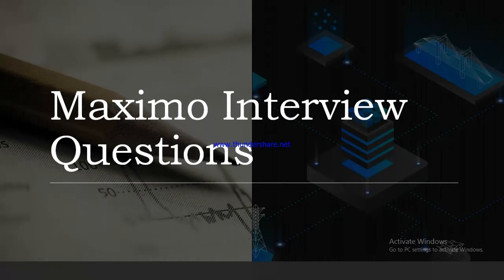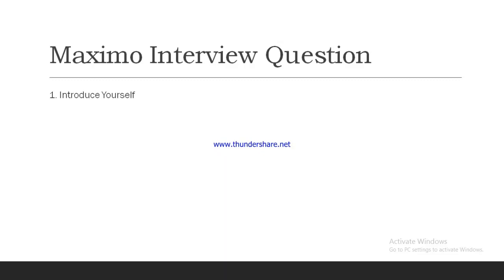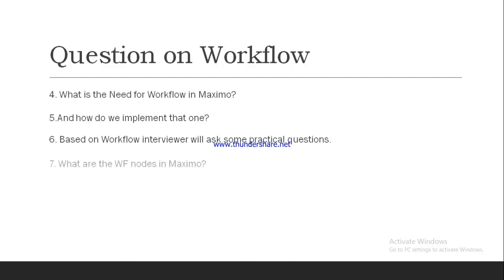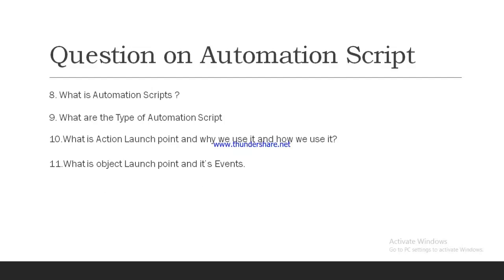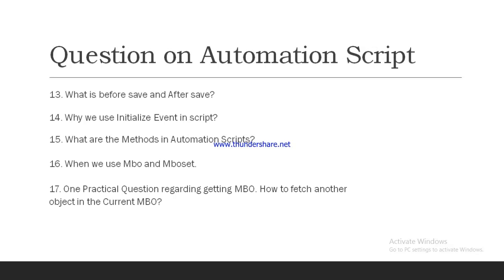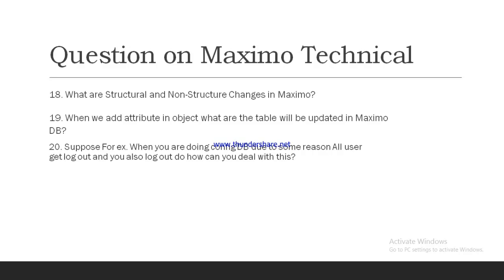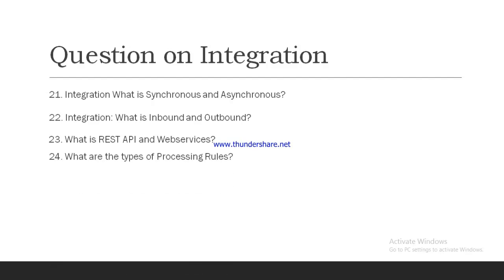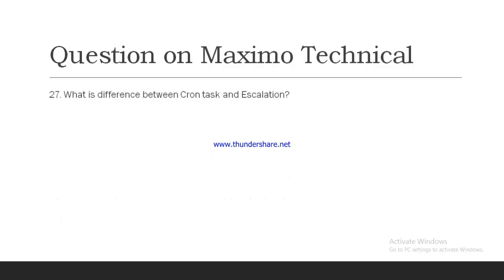IBM Maximo Interview Question for Infosys, TCS, PWC, WIPRO, L&T, Cognizant, Accenture, IBM etc. EAM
Hello Friends Here is Important Maximo Interview Questions for you.
It will help you in your interview.

🔥 "Exclusive offer: Get full access to the Maximo Interview Course for only ₹1499!"

1. Introduce Yourself
2. Where Application data will store, or which table gets updated in the database when we will create a New Application in Application Designer?
3. How to make a field required/read-only for the User or Group of Users? Explain it step by step.
4. What is the Need for Workflow in Maximo?
5.And how do we implement that one?
6. Based on Workflow interviewer will ask some practical questions.
7. What are the WF nodes in Maximo?
8. What is Automation Scripts ?
9. What are the Type of Automation Script
10.What is Action Launch point and why we use it and how we use it?
11.What is object Launch point and it’s Events.
12. What is before save and After save?
13. What is before save and After save?
14. Why we use Initialize Event in script?
15. What are the Methods in Automation Scripts?
16. When we use Mbo and Mboset.
17. One Practical Question regarding getting MBO. How to fetch another object in the Current MBO?
18. What are Structural and Non-Structure Changes in Maximo?
19. When we add attribute in object what are the table will be updated in Maximo DB?
20. Suppose For ex. When you are doing config DB due to some reason All user get log out and you also log out do how can you deal with this?
21. Integration What is Synchronous and Asynchronous?
22. Integration: What is Inbound and Outbound?
23. What is REST API and Web services?
24. What are the types of Processing Rules?
25. How to Encrypt data when we are sending it from Maximo to External System?
26.For REST API how we can send response? Like for the PC and ES we have message tracking likewise do we have anything/--we can do it from automation script.
27. What is difference between Cron task and Escalation?
28.On the BIRT Report some Questions.
25.Which tickets/Bugs you have worked?
And how you solved that one.